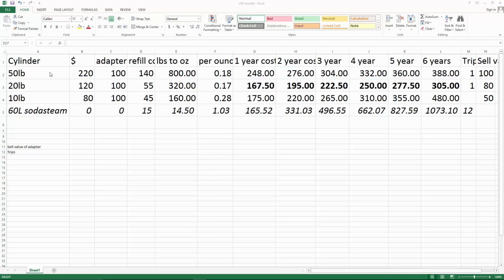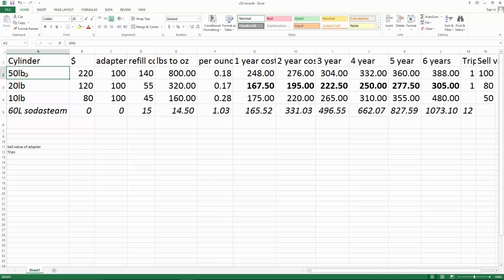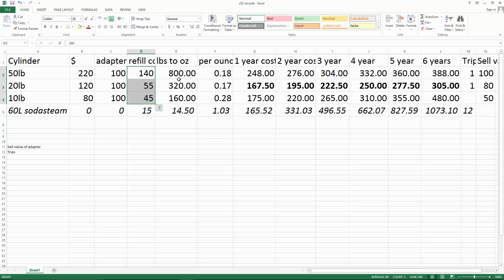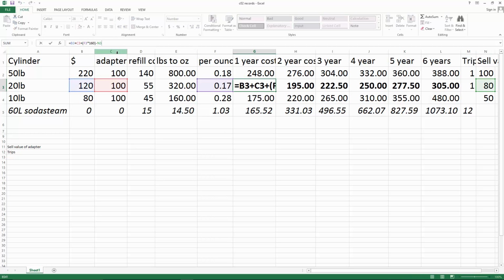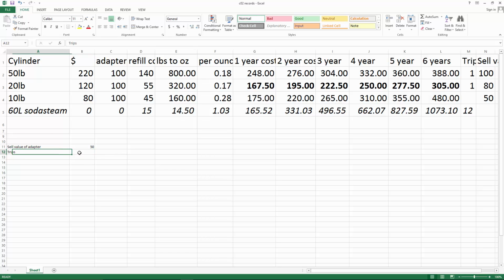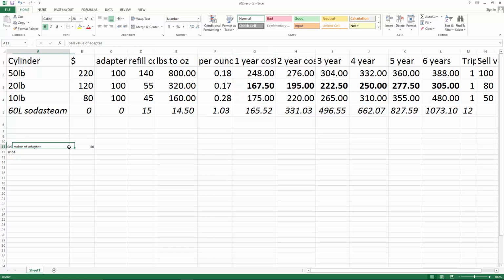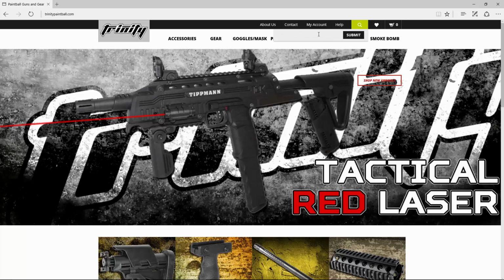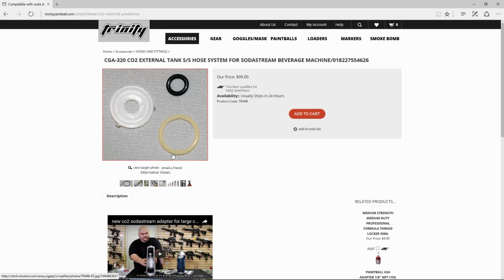SodaStream Refill Adapter - Best Refill Option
Refill your SodaStream less often and for less money! Use food grade c02 tanks to power your SodaStream soda maker.

5 pound tank
10 pound tank
20 pound tank
Extra sodastream bottles

CGA-320 CO2 EXTERNAL TANK S/S HOSE SYSTEM FOR SODASTREAM BEVERAGE MACHINE

Allows to use a standard CGA-320 CO2 tank in most sodastream machines.
Works with most Sodastream Soda Machines and allows normal operation without any permanent changes.
Machine to an external Non-Siphon CO2 Tank that has a CGA-320 Outlet Valve, like 5lb, 20LB or 50lb commercial CO2 tanks.
Comes with a Lifetime warranty